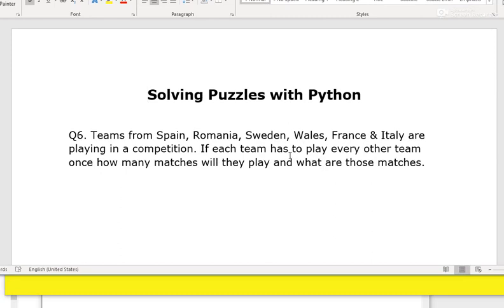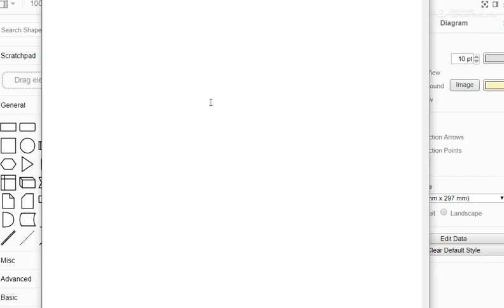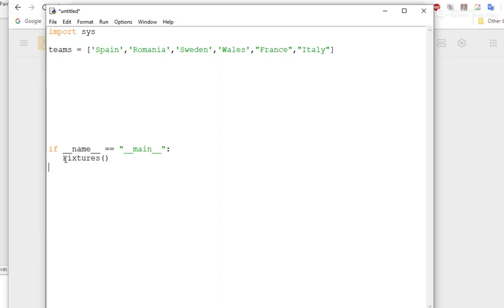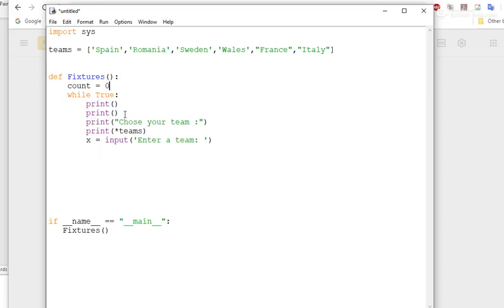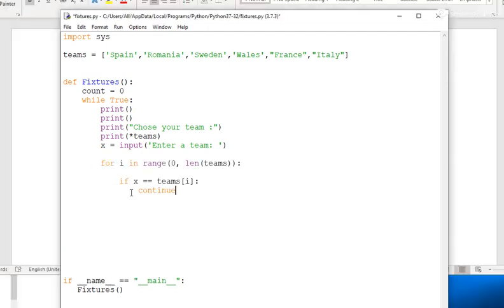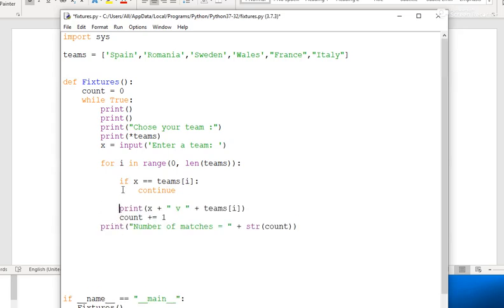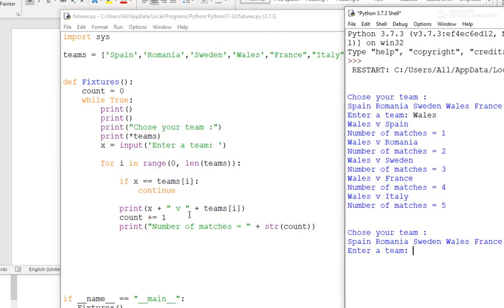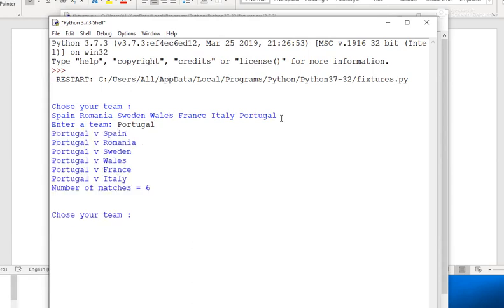Solving Puzzles with Python - Fixture This !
How to create a fixture list and determine how many matches each team will play.

Flowcharting via the fantastic draw.iio